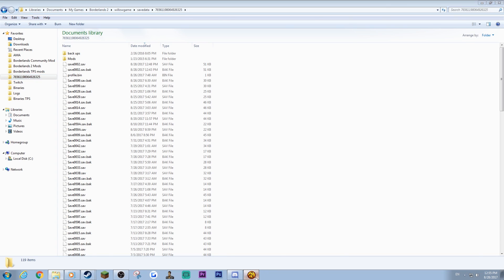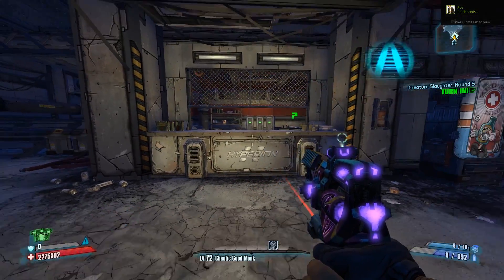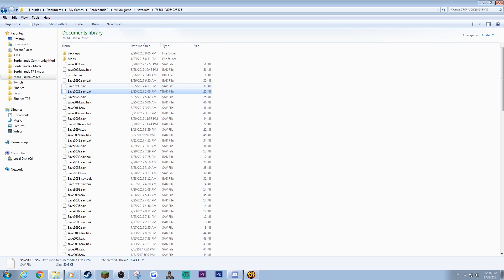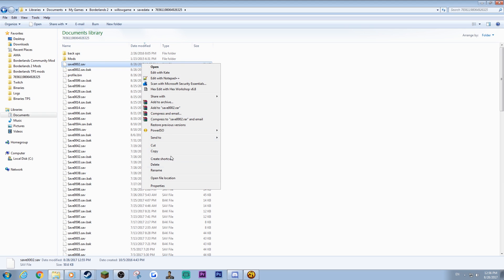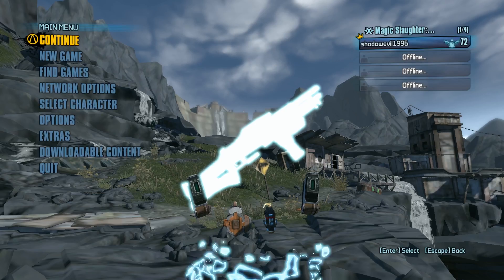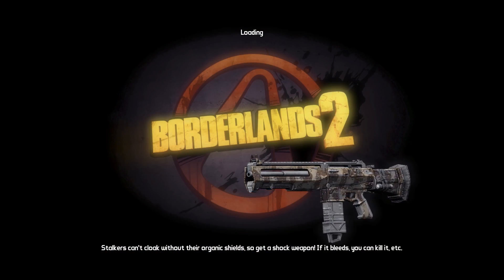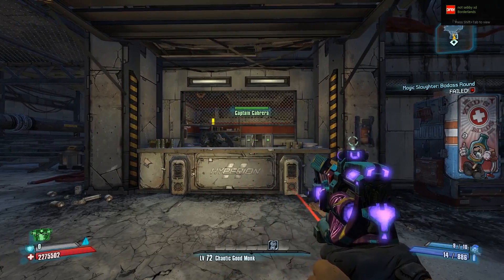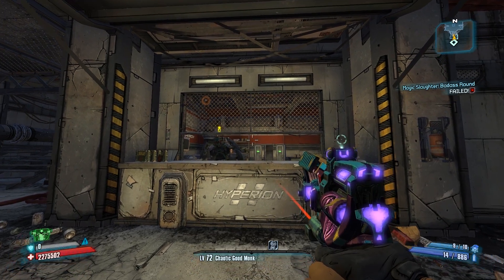[PC Only] Tutorial on Read-Only farming! How to farm a quest item indefinitely!